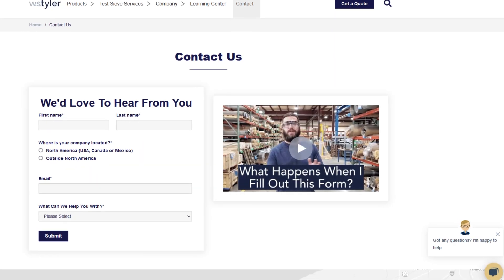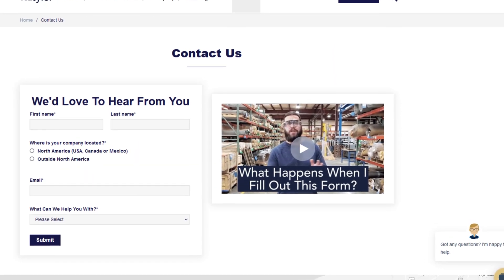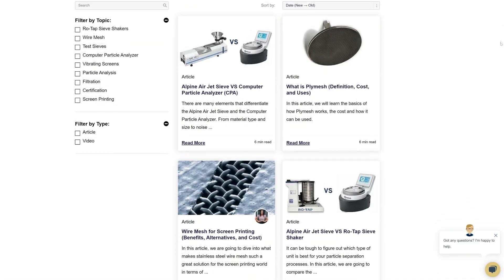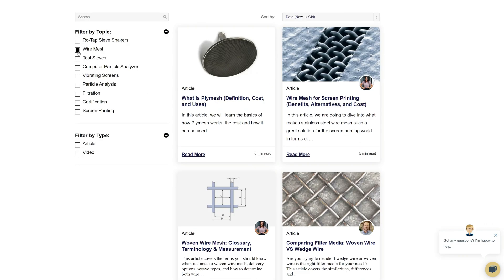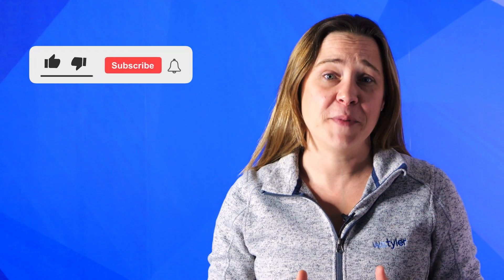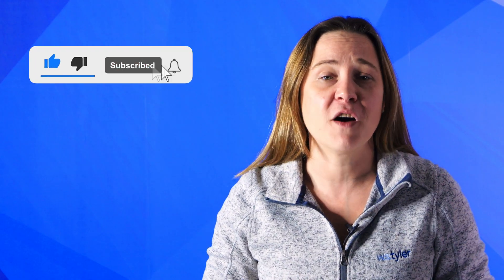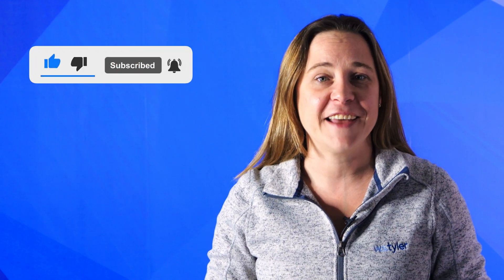How Long Do I Run My Sieve Shaker For? | End of Sieving Analysis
Not sure how long to run your sieve shaker for? In this video, Candace Blaker goes into detail on how to run your end of sieving analysis to find out.
0:00 Introduction
0:49 Factors for Determining the Duration of the Sieve Shaker Test
1:55 How Do I Calculate the Right Amount of Time For my Sieve Analysis?
2:49 Analyzing Your Results
3:42 Outro and Information